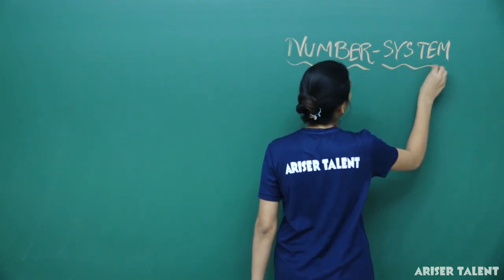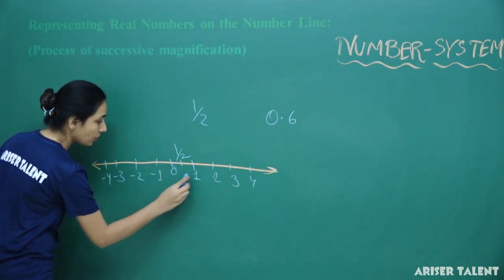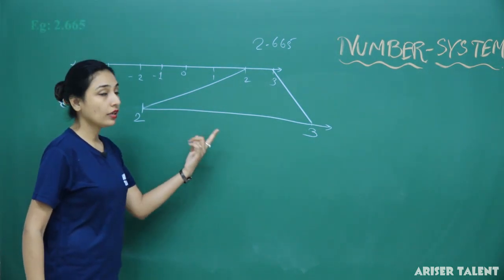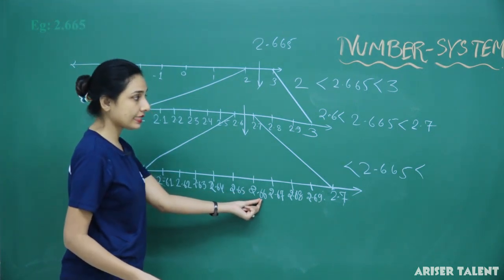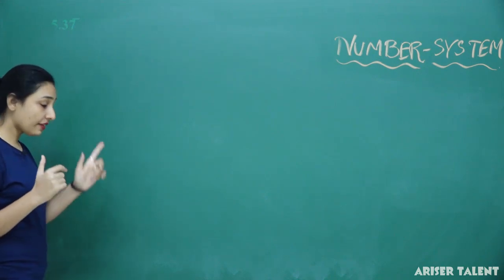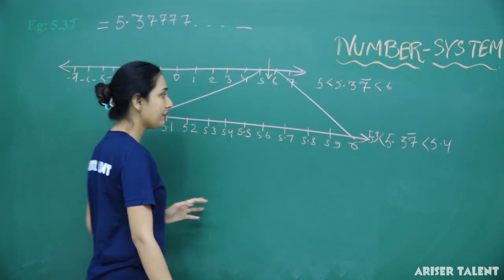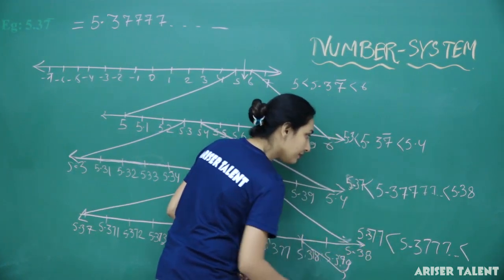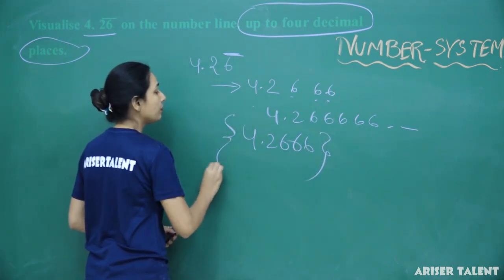Number System | Real Numbers on Number Line | Complete English Medium | Class 9 Term 1 | AT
Our courses include:
1. HD Video Lectures designed by top faculty of Kota.
2. Study Material prepared by experts.
3. Test Series to boost your preparation.
4. Previous Papers and Sample Papers.
5. 24X7 Online Streaming Course
6. Mind Maps
7. Access anytime, anywhere using any device Ariser Talent is an online Education platform for JEE, NEET, NTSE & CBSE 7th to 12th The Best e-Learning app for IIT-JEE MAIN & ADVANCED | NEET Medical | CBSE XI&XII | CBSE IX&X (FOUNDATION & NTSE) Preparation.